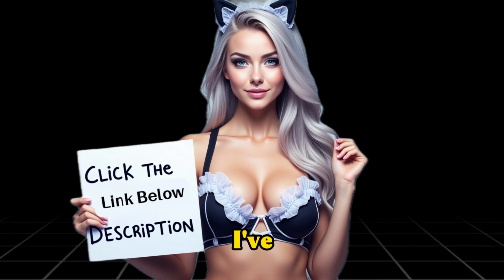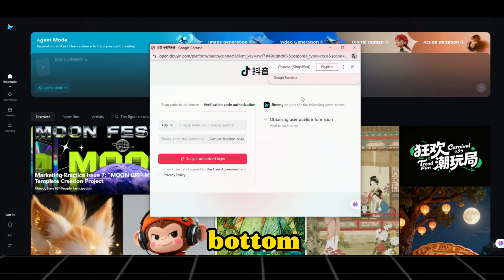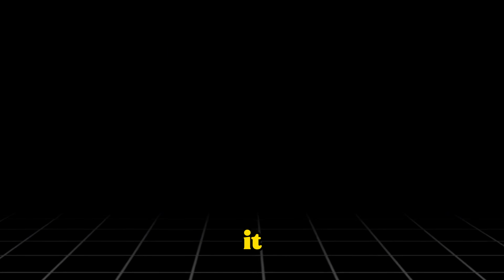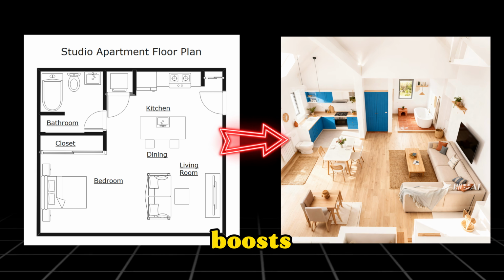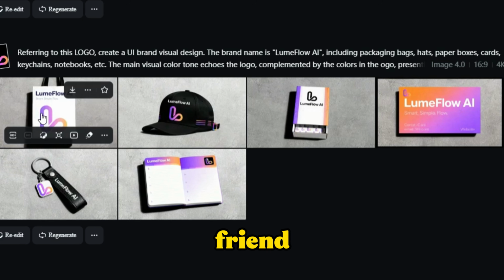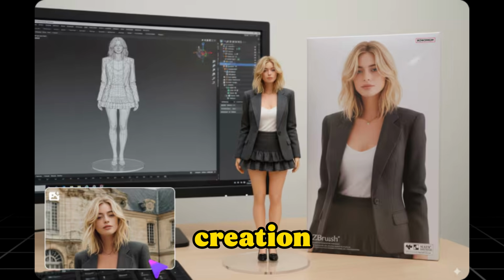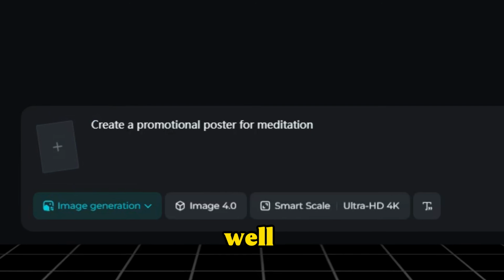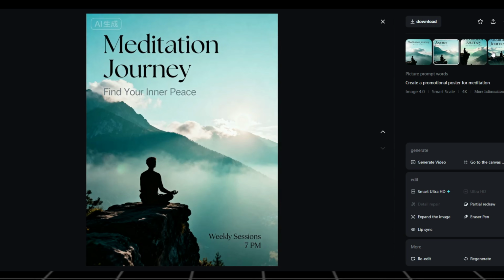FREE & UNLIMITED Seedream 4.0 CRUSHES Nano Banana -15 Viral Demos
Seedream 4.0 generates unlimited images for FREE! It has surpassed Nano Banana to become number one in text-to-image generation. In this video, I’ll show you 15 demos to teach you how to use Seedream 4.0!

⏱Timestamps:
0:00 Intro-Seedream 4.0
0:58 FREE Access To Seedream 4.0
1:42 Demo 1 (Stick Figure to Image)
2:21 Demo 2 (Mixing Mulitple Images)
2:54 Demo 3  (Adding Element to Image)
3:09 Demo 4 (Change the perspective of the image)
3:29 Demon 5 Image to Collage
4:09 Demon 6 Interior Design
4:28 Demon 7 Brand & Commercial Design
4:45 Demo 8 (Change Image Style)
4:54 Demo 9 (Relocate)
5:09 Demo 10 3D Figurine Generation
5:24 Demo 11 Image Zoom-Out
5:39 Demo 12 (Upscale Image)
5:59 Demo 13 (Image Coloring）
6:23 Demo 14 (Text to Image)
6:48 Demo 15 Banner Design